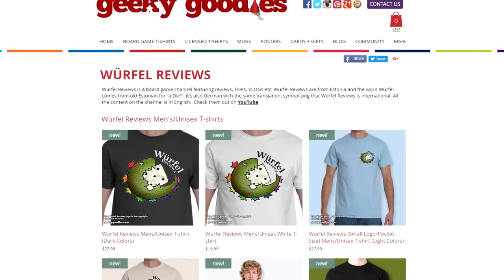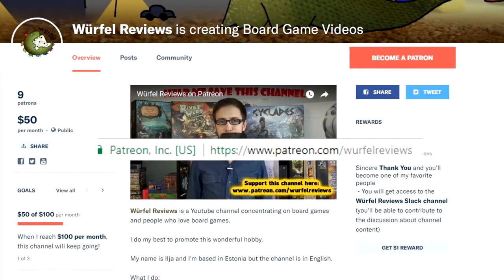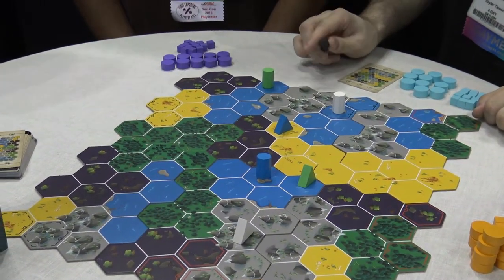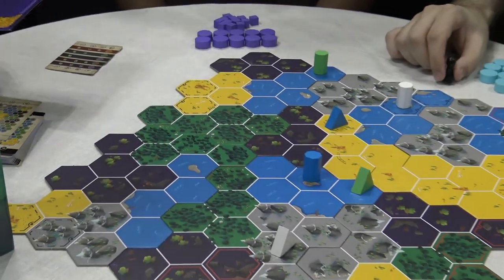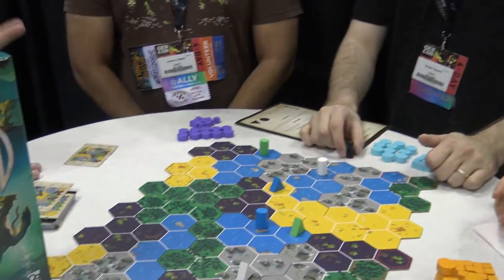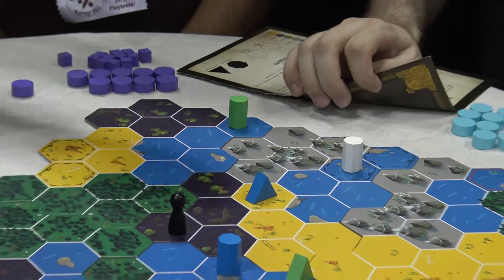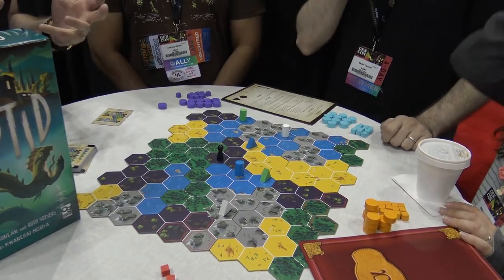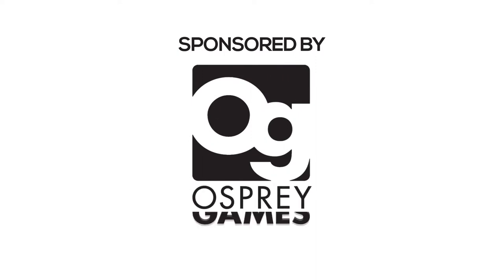Cryptid - Gen Con 2018 - Preview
This is a preview of Cryptid

Designer: Hal Duncan, Ruth Veevers
Osprey Games